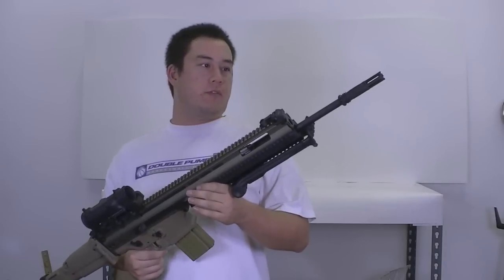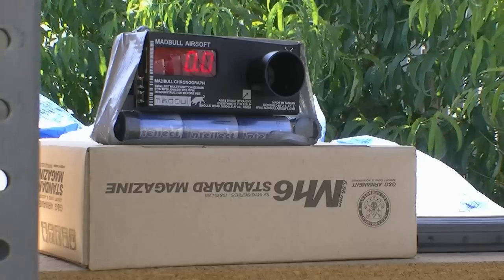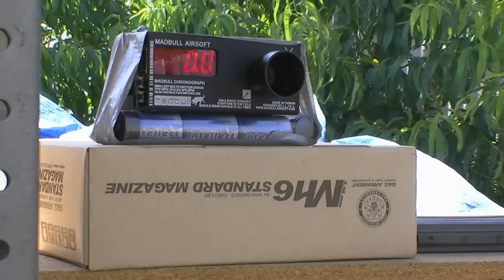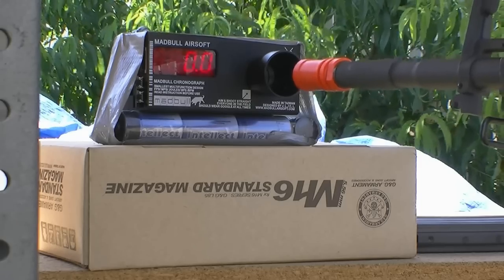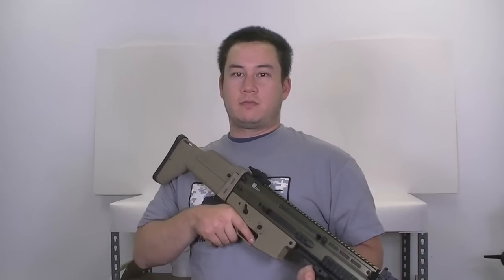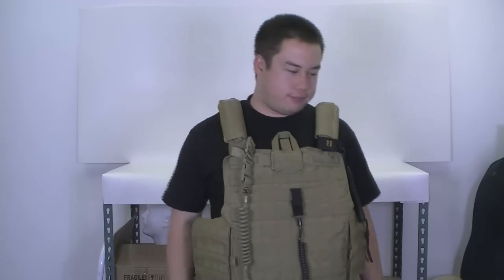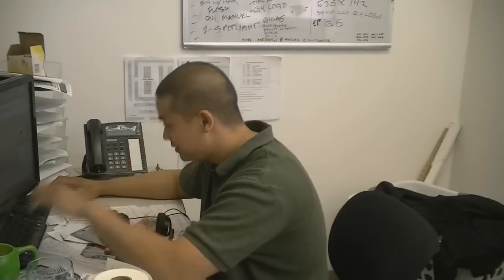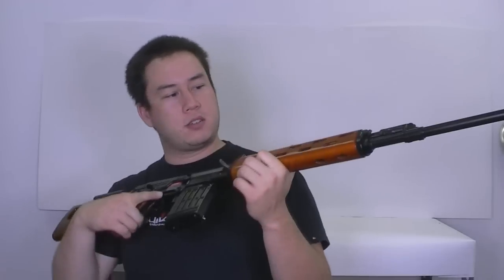Airsoft GI - Blooper Reel Part 2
Just a short compilation of some of my mess ups. Enjoy!